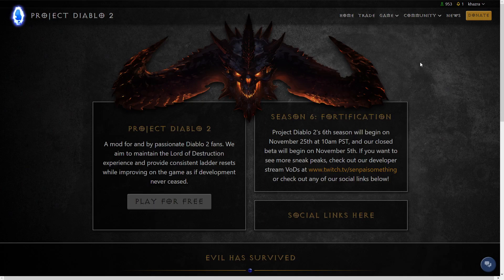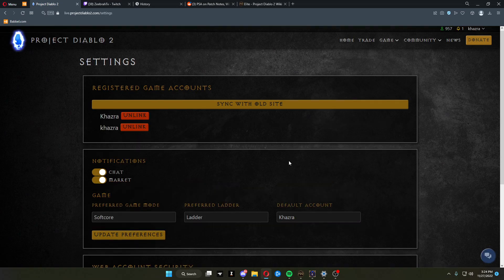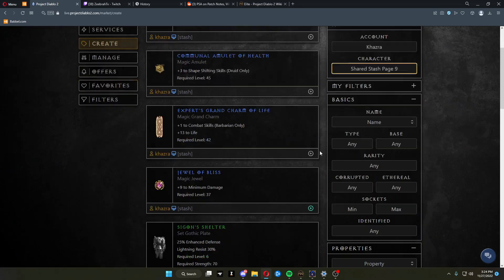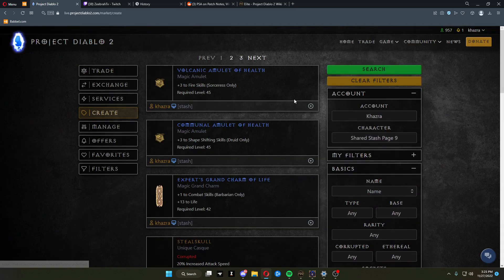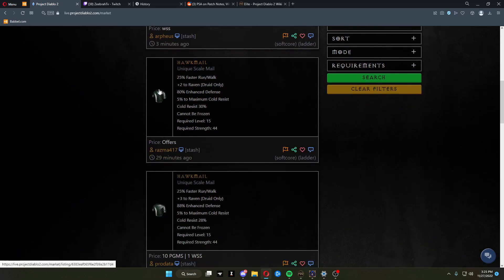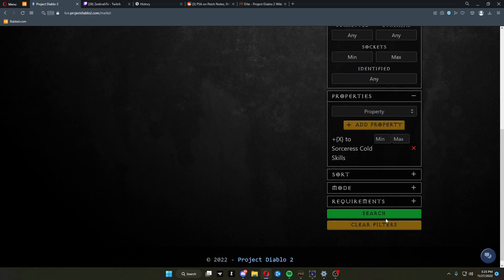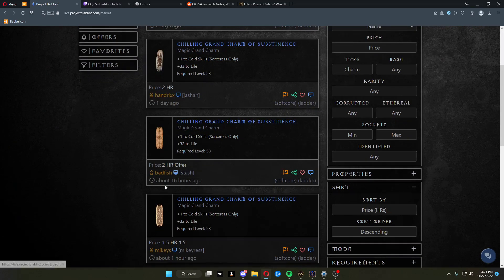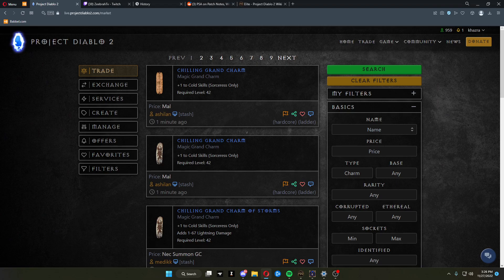pd2 new trade site how to use - Check Video in Description for more information